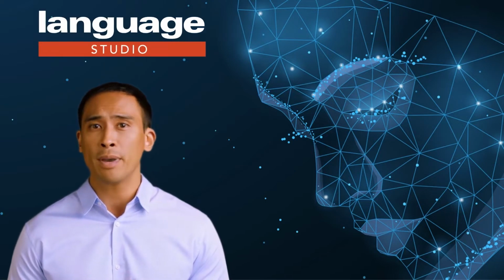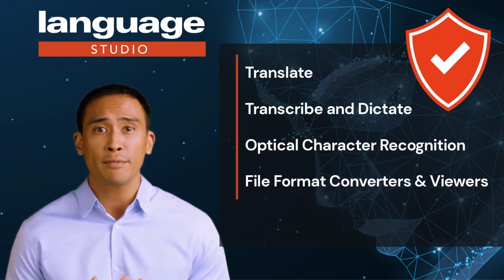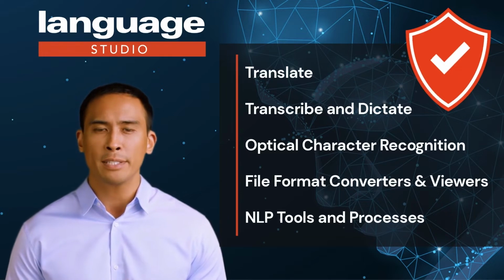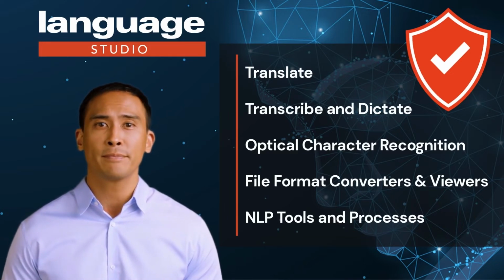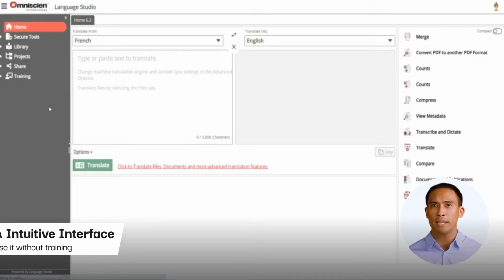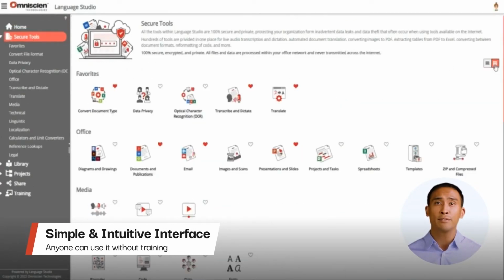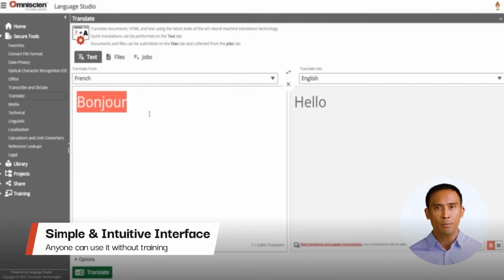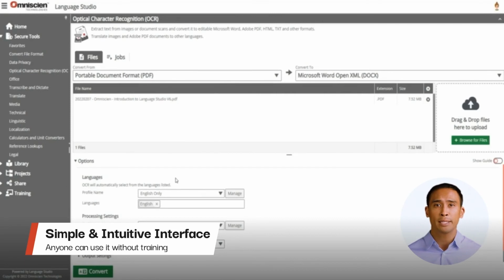Language Studio Introduction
A general introduction to Language Studio, data privacy, security and compliance benefits, and general features.